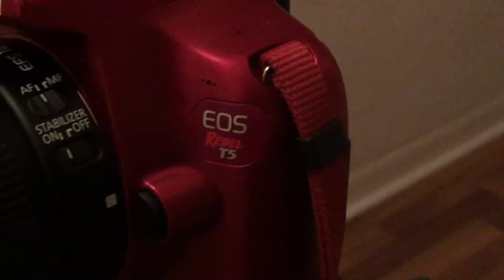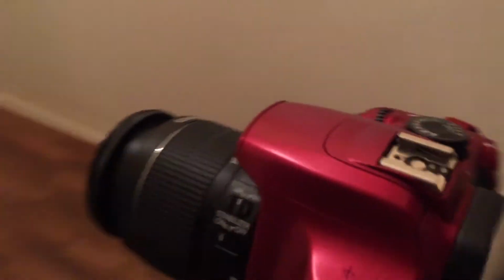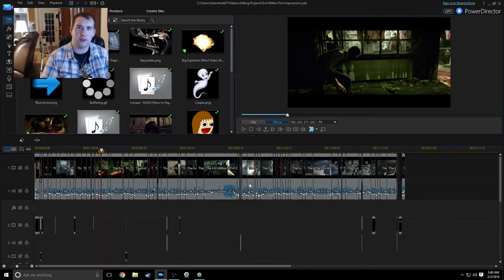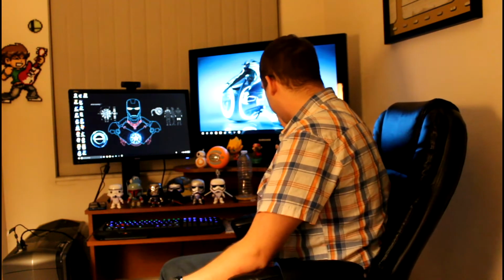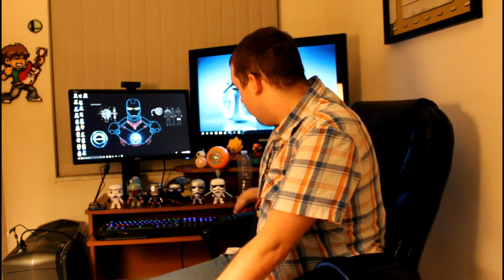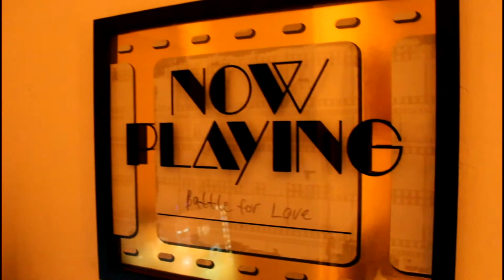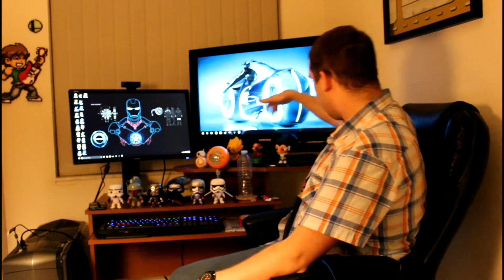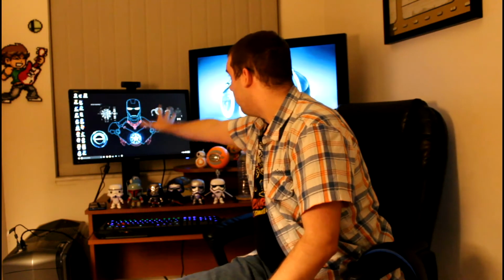WELCOME BACK AND MEGA CHANNEL UPDATE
I'M BACK MAKING YOUTUBE VIDEOS! After a long unfortunate hiatus due to tech failing on me countless times, I'm back and better than ever! I have a new PC, work station, and many more new gadgets! Thanks to my friends for getting me back on track, especially David, who goes by JABADAHUB25 on YouTube.

Quick update:
I am now back to making Videogame Highlights.
I will be making 5 + short films this year.
The channel has a new name and logo.
Everything has been upgraded as far as tech and software go.
You are all still awesome and I welcome you to the new channel!
Thanks for everything guys!!!

My PC specs:
Motherboard: Z170X- GAMING3
CPU Processor: Intel Core i7 6700K 4.0 GHZ Quad core
Liquid Cooler: Corsair H100i GTX 70.7 CFM Liquid CPU cooler
RAM: G. Skill Ripjaws 4X8 GB DDR4-3000 memory
Power supply: Thundervolt 750 volts
Graphics card: Asus GeForce GTX 980 4GB STRIX video card
Hard drive: Seagate Barracuda 2TB 3.5" 7200RPM internal hard drive
SSD: Samsung 850 Pro series 512GB 2.5" SSD
Case: NZXT Phantom 820 (Gunmetal) ATX Full tower case

Gadgets:
Logitech G910 Gaming Keyboard
Logitech HD Pro Webcam C920
Blue Snowball Microphone (Orange)
Elgato HD Game Capture

Software:
CyberLink PowerDirector 14 Ultimate Bundle